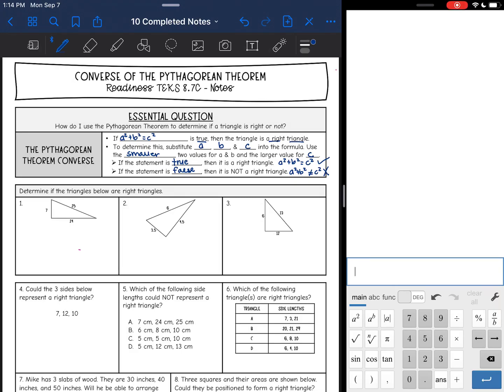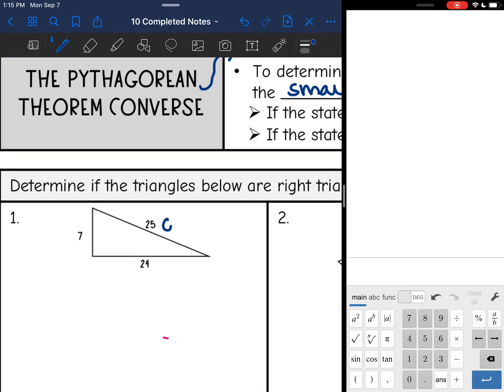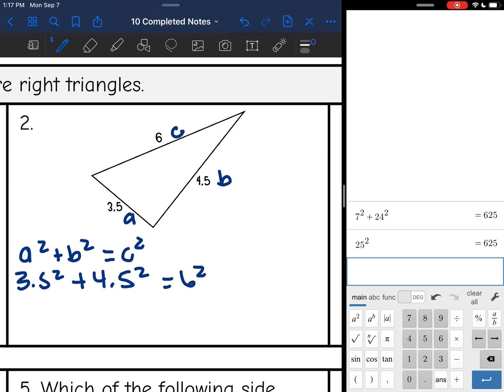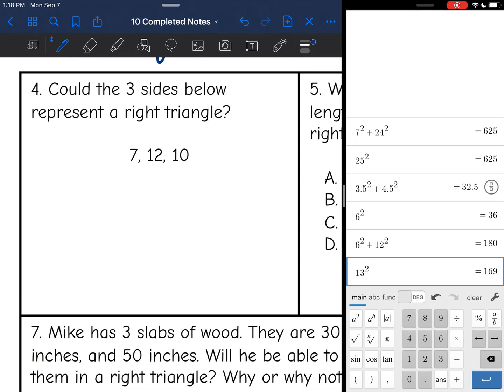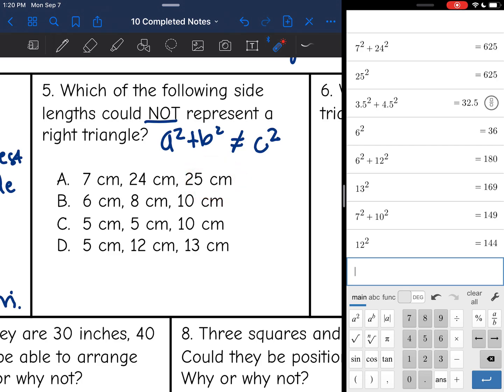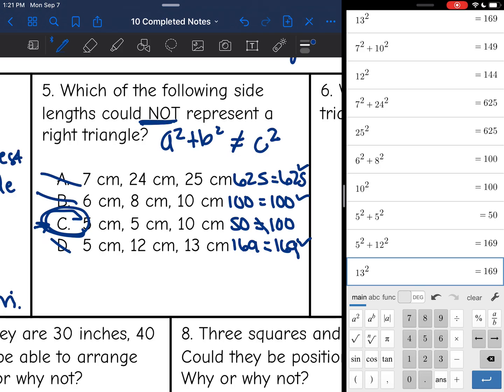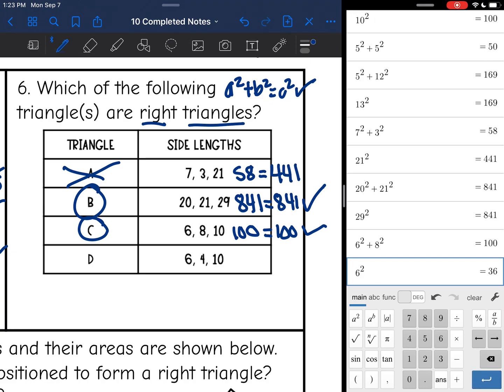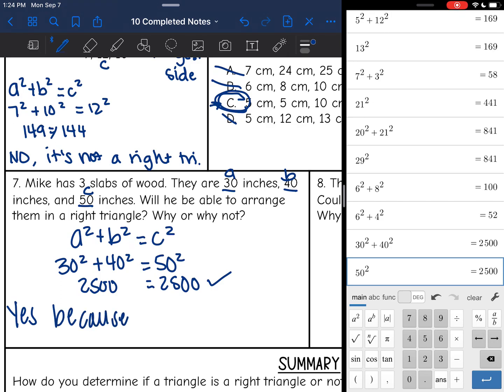The Converse of the Pythagorean Theorem - Is a Triangle Right or Not? | 8th Grade Math Pre-Algebra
Join me as I show you how to determine if a triangle is right or not using the converse of the pythagorean theorem.

You can find the handout used on my Teachers Pay Teachers store